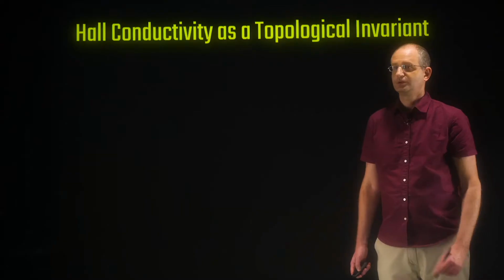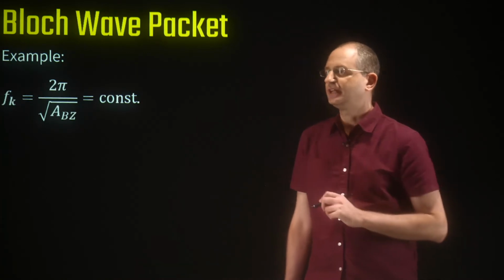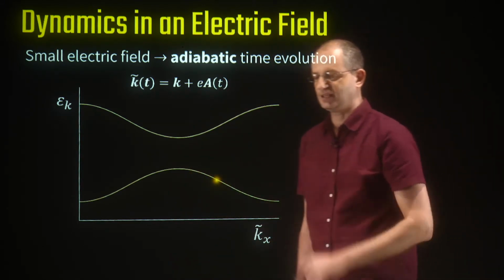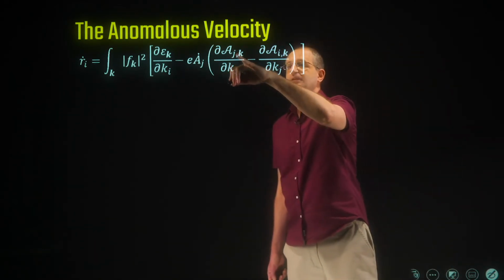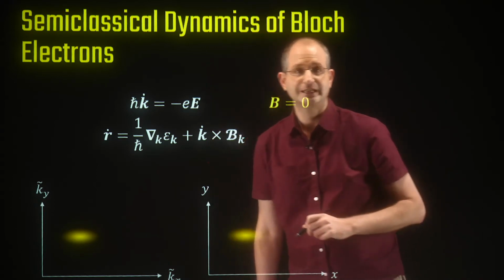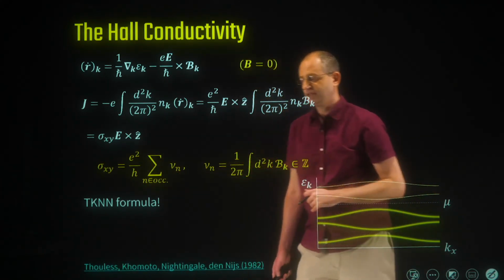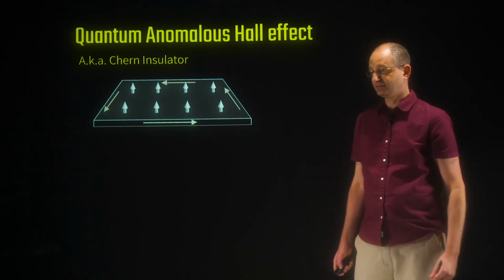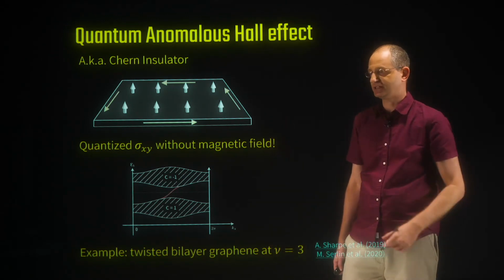WILSON LOOP AND BULK BOUNDARY CORRESPONDENCE